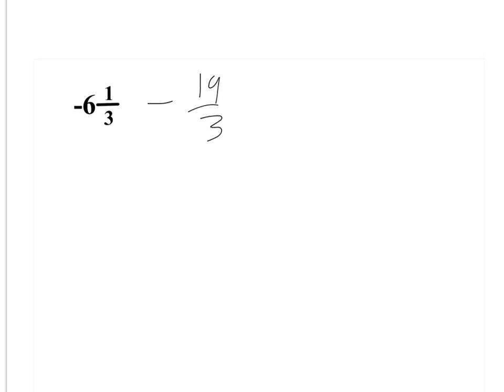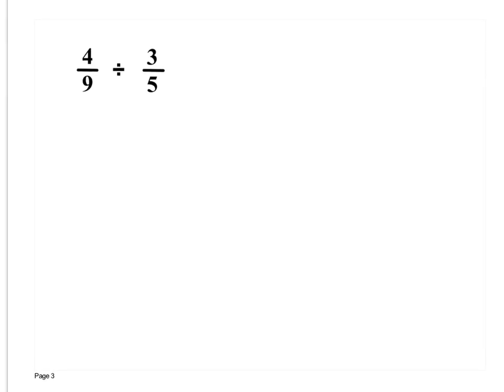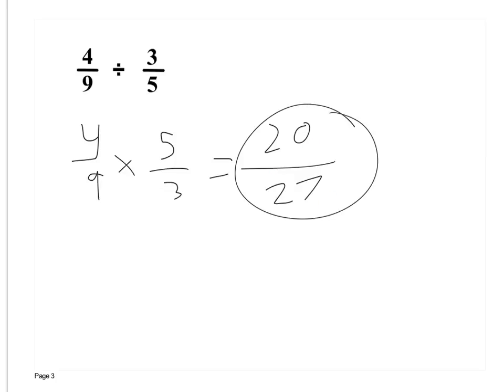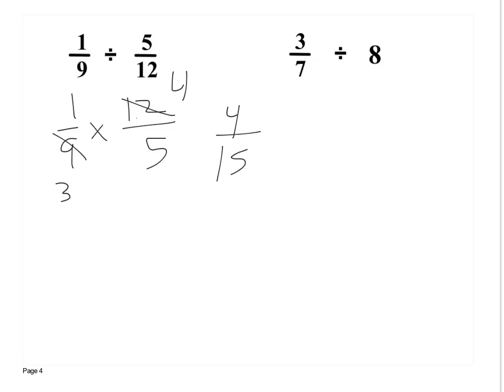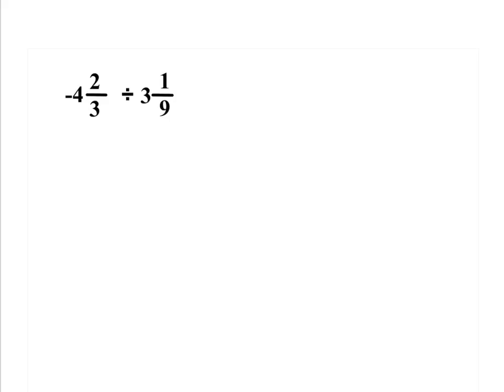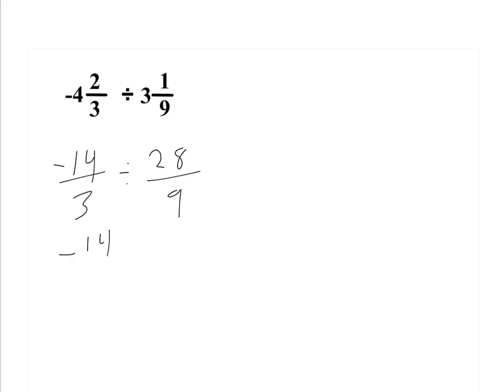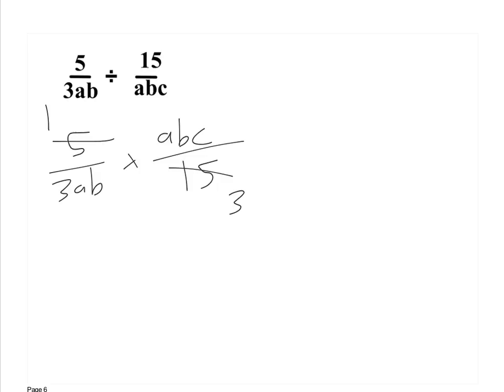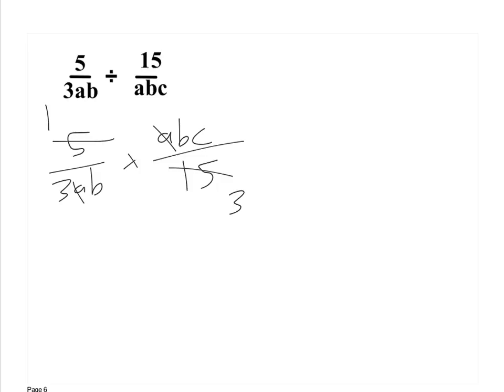Pre-Algebra Dividing Rational Numbers 9/24/15